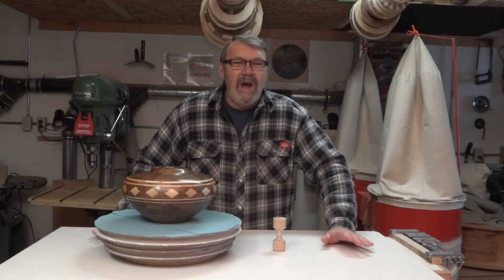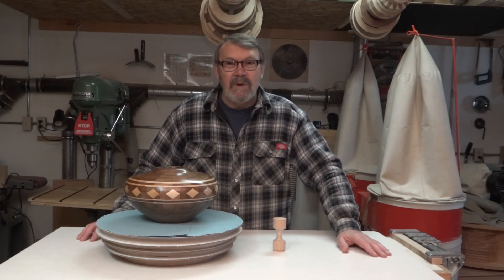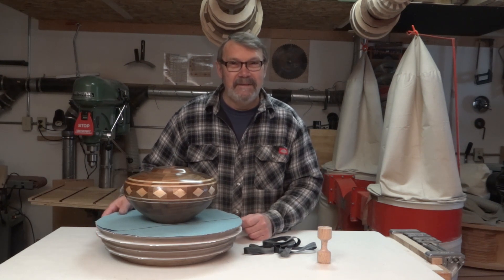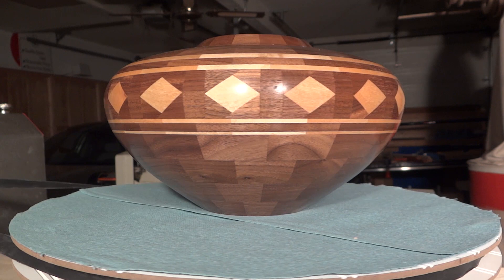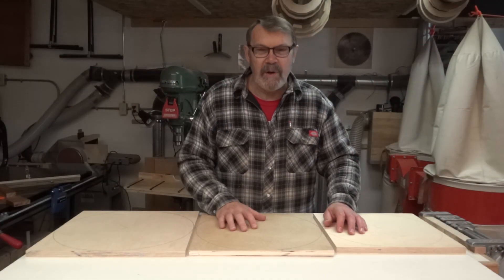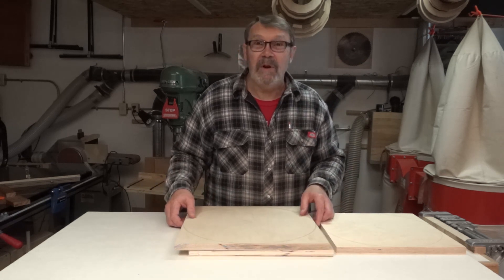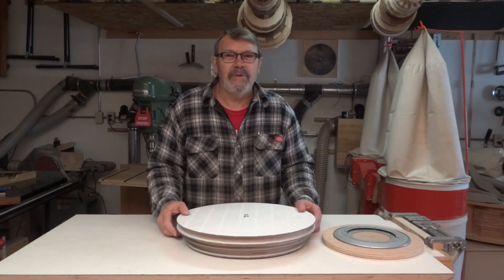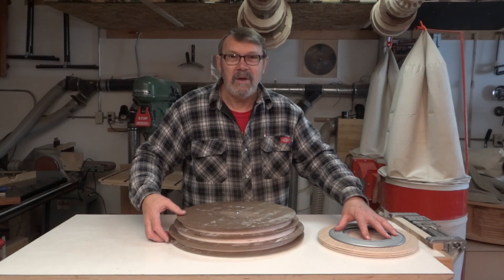Lathe-Driven Variable Speed Turntable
I needed a turntable running at a very low rpm. Rather than buy one I wanted to make one to my own specifications. This is what I came up with.

Sorry, I mispronounced his name and also misspelled it.